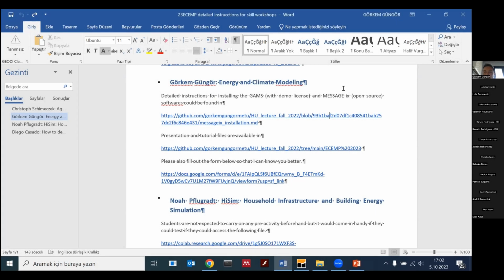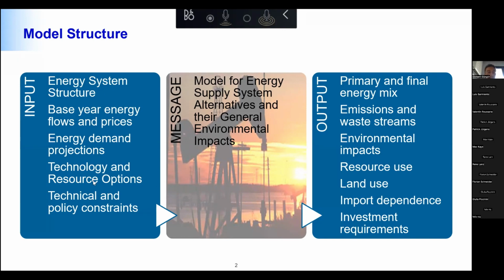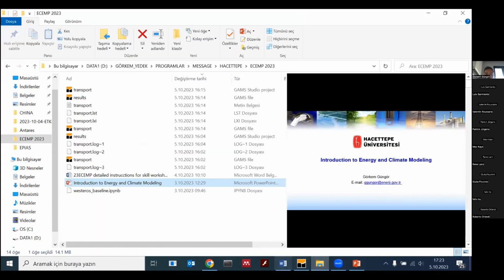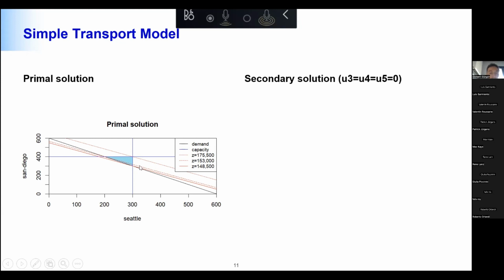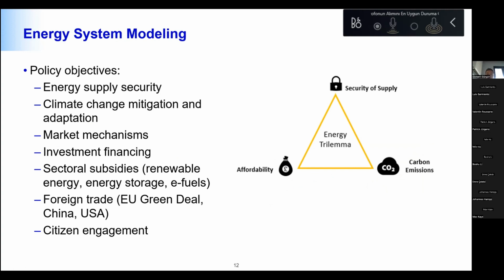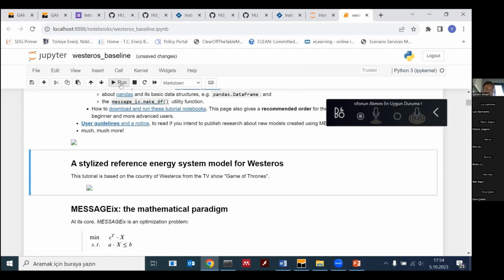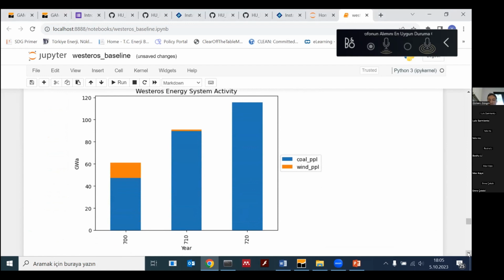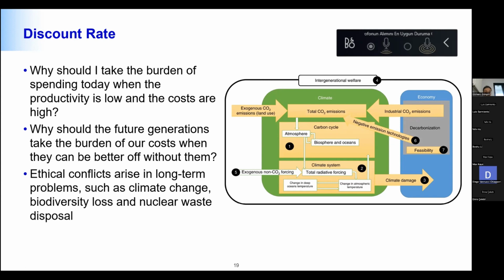Skills workshop Day 1: Energy and Climate Modeling